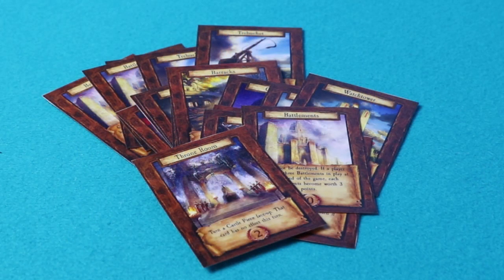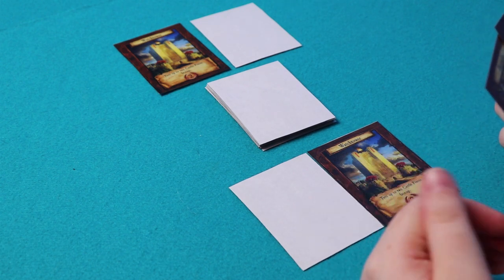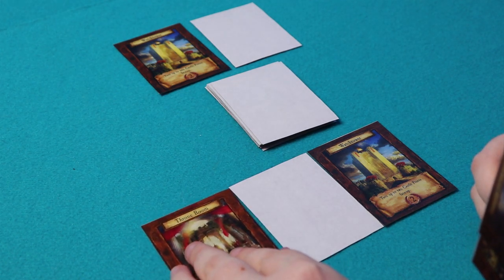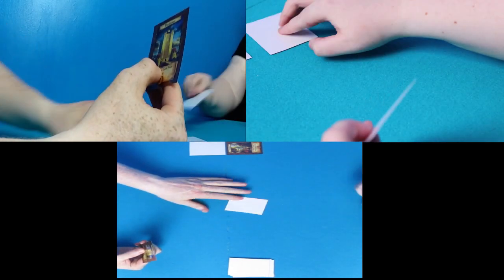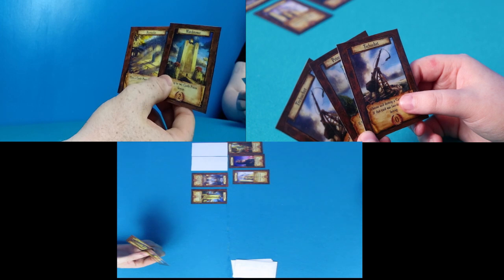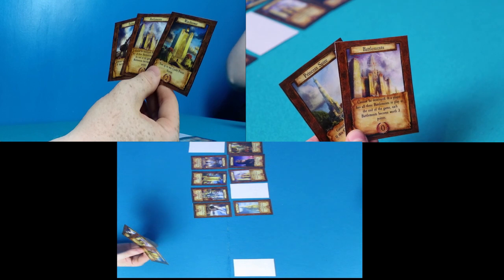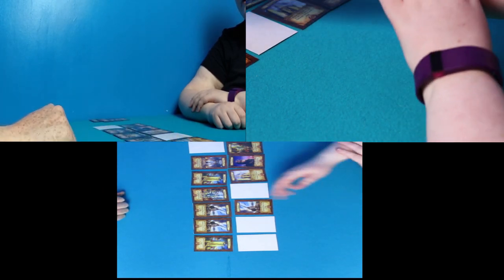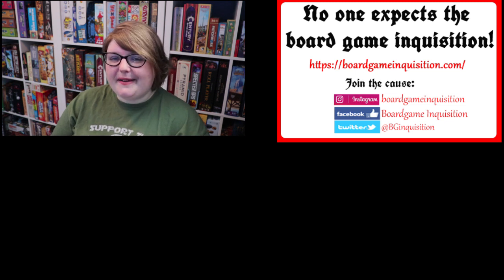Acolyte's Corner - Board Games for New Players: Castles of Caleira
About This Video: In this video Board Game Inquisition shares with you what we feel is a fantastic board game for new players, Castles of Caleira by publisher Cutlass Games and designed by Keith D Franks. We discuss the topic of the game, how it looks and feels, it's pros and cons, show you the mechanics it uses, teach you how to play Castles of Caleira and present you with a sample game. In summary we think that Castles of Caleira is a beautiful elegant game that will suit new players to the hobby well.

And for anyone interested in checking it out the games discussed in the video: